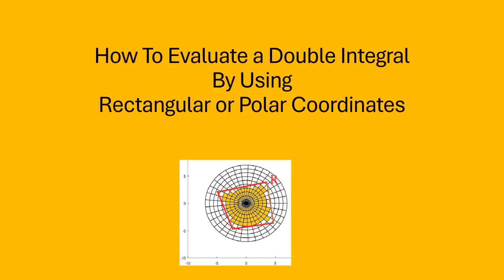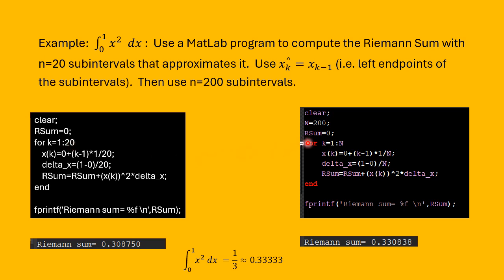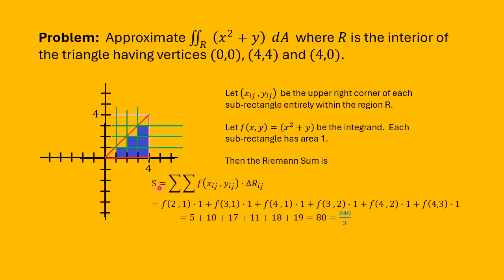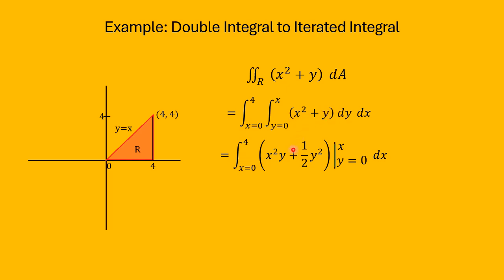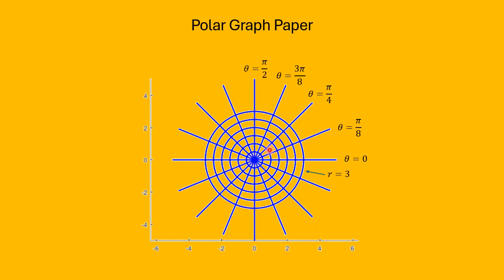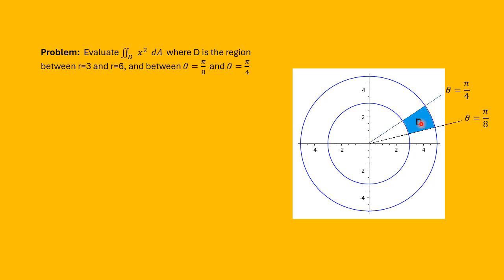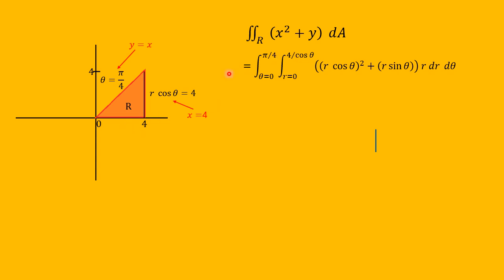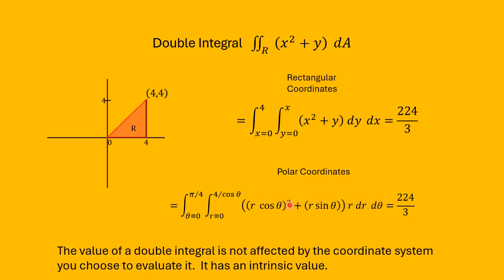How to Evaluate Double Integrals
Learn how to  evaluate double integrals using iterated integrals in rectangular or polar coordinates.   Learn to use SageMath to help in the calculations.